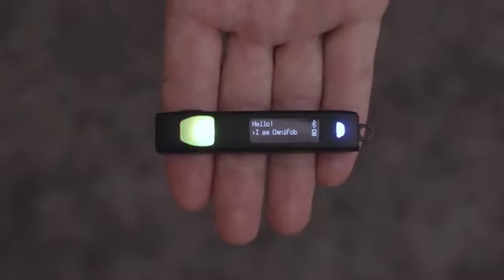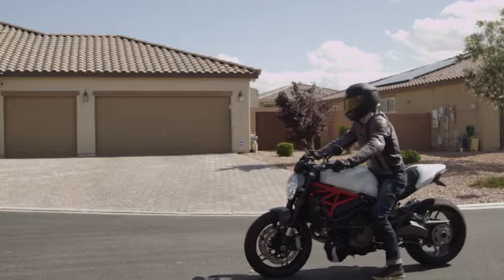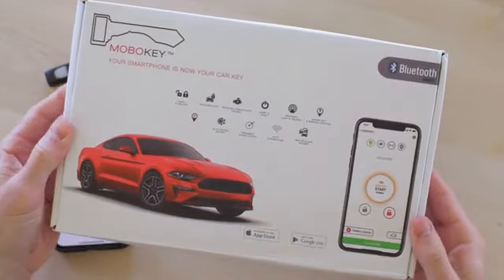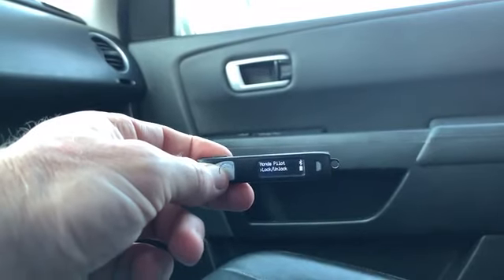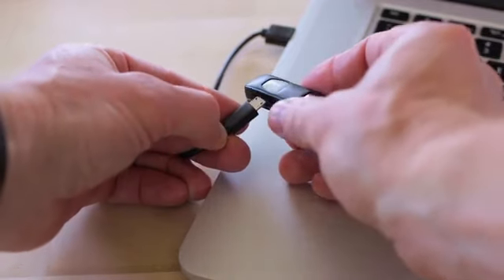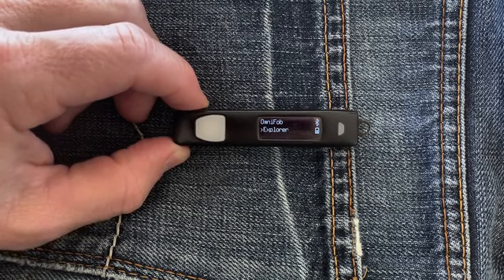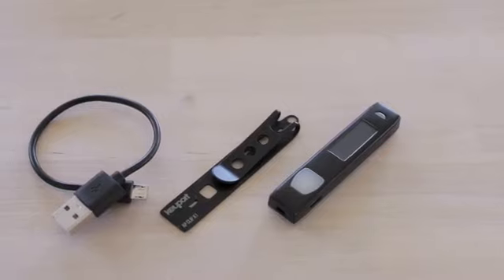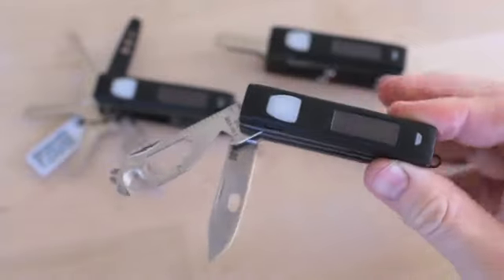OmniFob™ Smart Remote Fob - Home / Auto / Security / Locator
ONE FOB TO RULE THEM ALL. Open the garage, unlock the door, turn on the lights, start the car, find your keys, call for help, & more.

Established in 2005, Keyport® is dedicated to creating the next generation multi-tool for the modern lifestyle. We consolidate smart tech (smart home, connected car, Bluetooth locator) and essential physical items (keys, remote fobs, pocket tools) in a modular system that allows Keyporters to build their own personalized everyday carry solutions. Keyport has enthusiastic customers in over 60 countries, and this is Keyport's fourth Kickstarter.

From day one our primary goal at Keyport has been to transform the bulky, jingly, unwieldy, and often unattractive keychain into a stylish multi-tool for the modern lifestyle that streamlines keys, remotes, pocket tools, and smart tech. OmniFob is the final piece in our modular everyday carry system that bridges the gap between a pocket full of unwieldy personal items and a completely connected world. Now, whether it is physical or digital, you can carry less, do more, and add a little sophistication to your everyday carry at the same time.

OmniFob is a finger-sized key fob that transforms any standard keychain into a connected life remote providing quick and easy access to your favorite smart functions

without having to lug around multiple cumbersome remotes,
without having to pull out your oversized smartphone, and
without having to use both hands when you're on the go or have your hands full.
Open your garage, unlock your door, turn on your lights, start your car, find your keys, call for help, and more all in one VERY smart fob that attaches easily to any conventional keychain and that is also compatible with Keyport's modular Slide 3.0, Pivot, and Anywhere Tools.